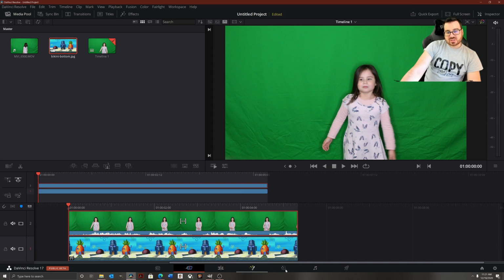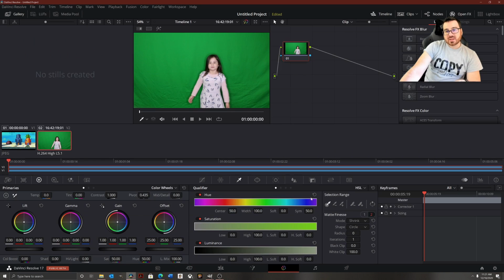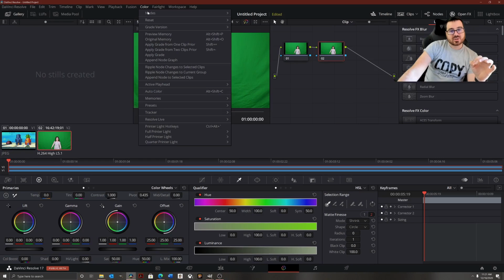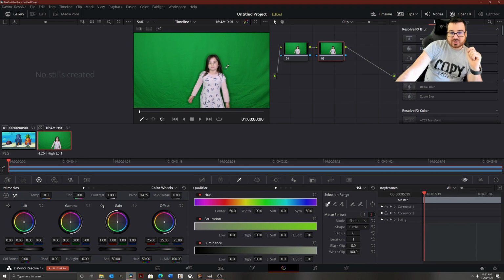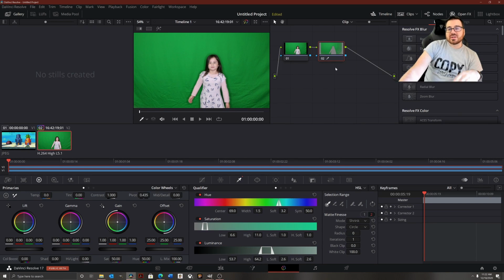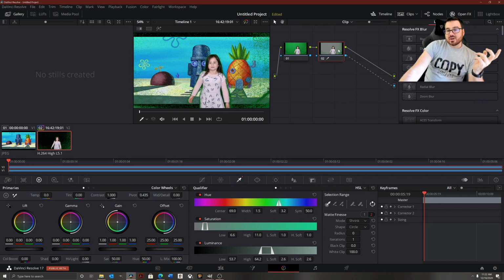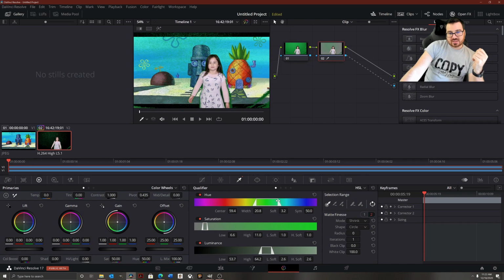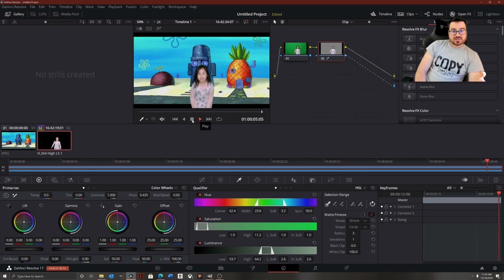How to Remove Green screen in DaVinci Resolve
Tutorial video with step by step directions on how to remove greenscreen with DaVinci Resolve.

Have you ever wondered how you can make amazing videos and change the background into whatever you want like they do with the Hollywood films? This video will show you how to do that.